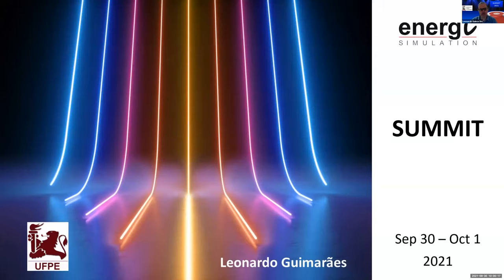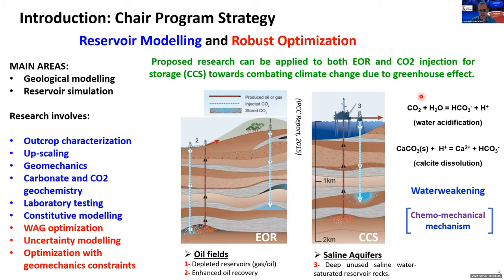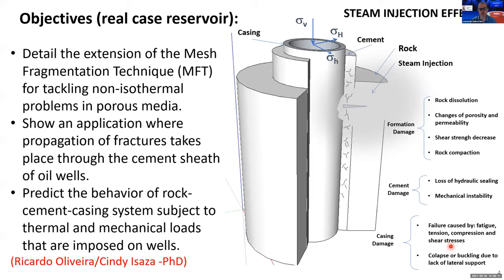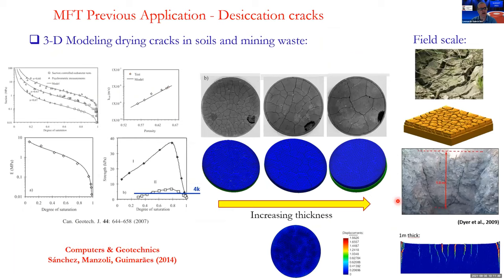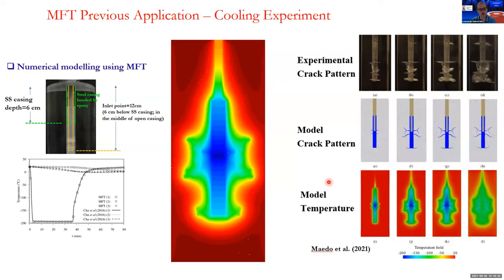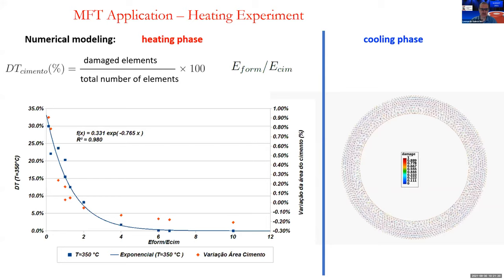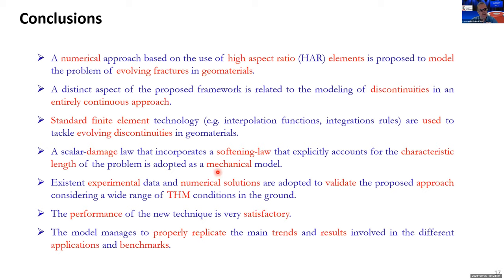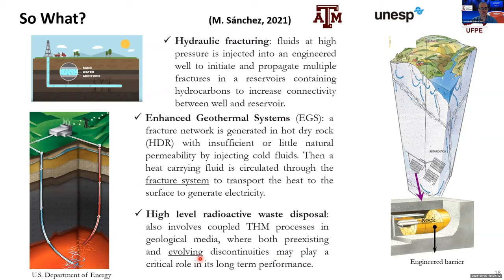Dr Guimarães Coupled thermo-hydro-mechanical simulation of fracture propagation in porous media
Dr. Leonardo Guimarães, Federal University of Pernambuco

Coupled thermo-hydro-mechanical simulation of fracture propagation in porous media

A numerical technique capable of handling evolving fractures in rocks triggered by coupled thermo-hydro-mechanical (THM) phenomena is presented. The approach is formulated in the context of the finite-element method (FEM) and consists in introducing especial (high-aspect ratio) finite elements in-between the regular (bulk) finite elements. This method is called the mesh fragmentation technique (MFT). It allows upgrading (in a simple manner) standard FE programs for geological (continuum) media to deal with the presence of discontinuities. The MFT has been successfully used to model mechanical and hydro-mechanical problems related to drying cracks in soils, fractures in concrete, and hydraulic fractures in rocks. The presentation details the extension of the MFT for tackling non-isothermal problems in porous media and, in particular, an application where propagation of fractures takes place through the cement sheath of oil wells. Thus, one can predict the rock-cement-casing system behavior subject to thermal and mechanical loads that are imposed on oil wells.